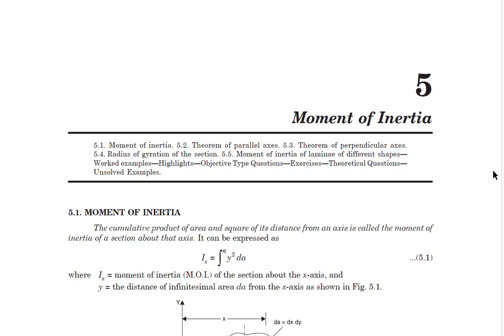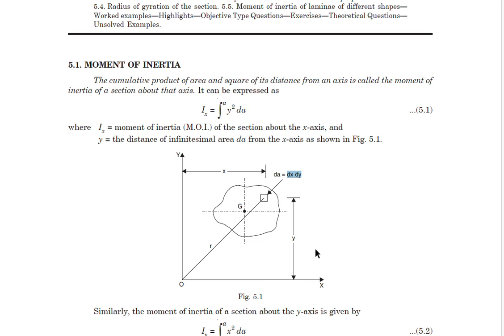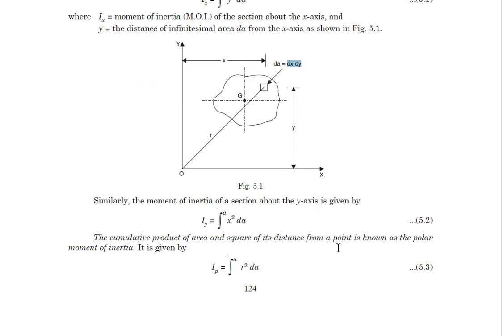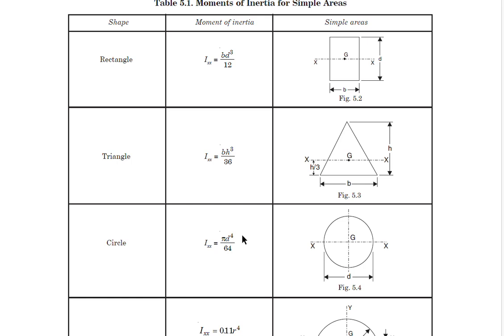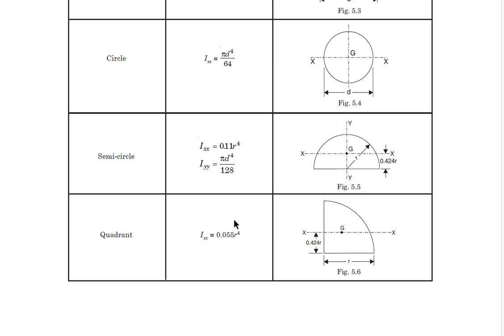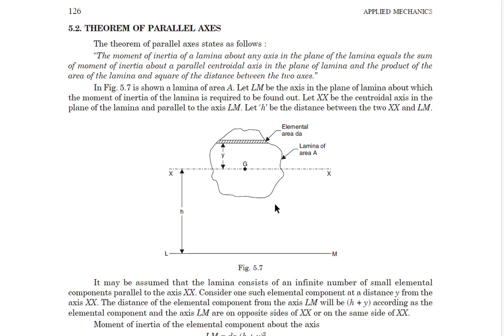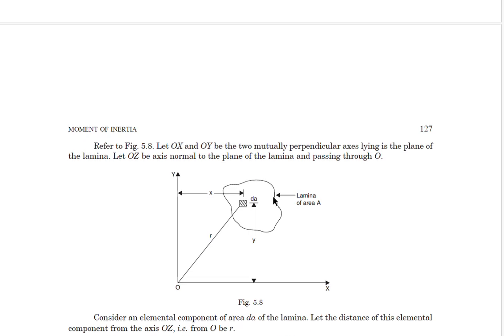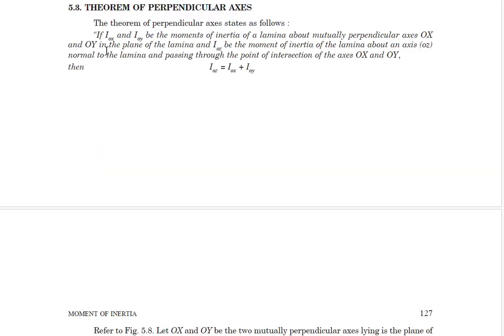4 1 Momemt of Intertia introduction